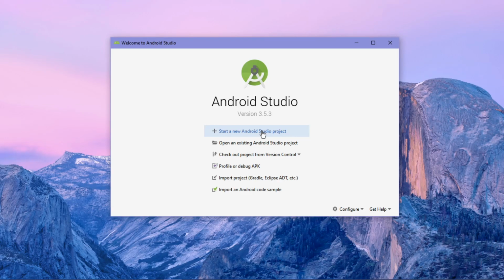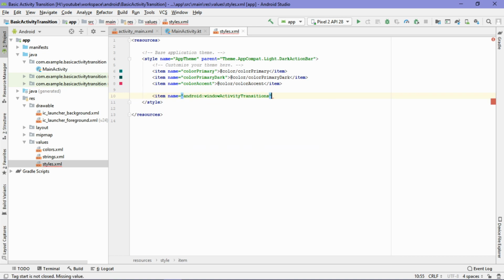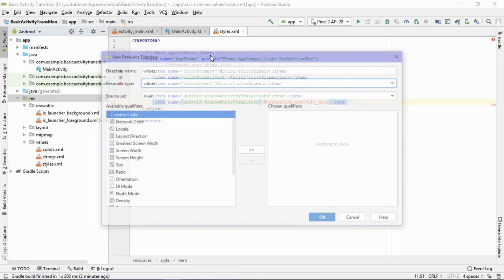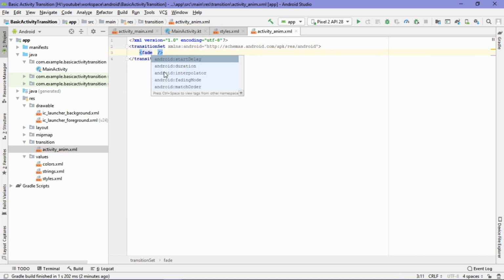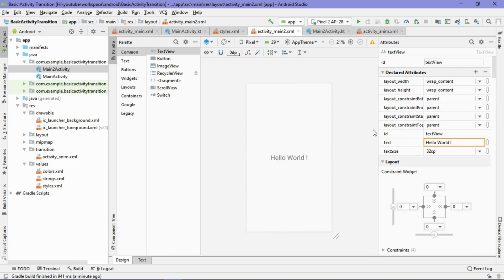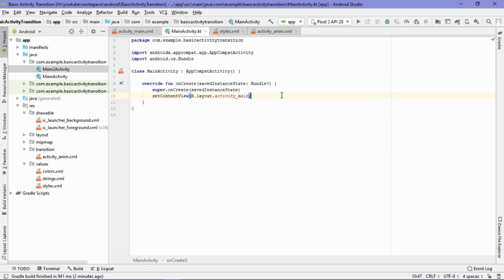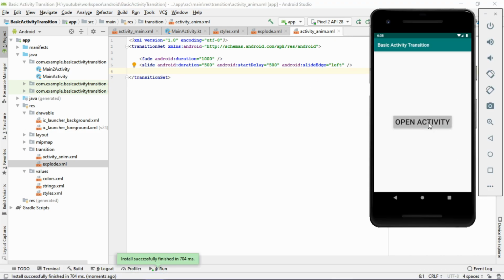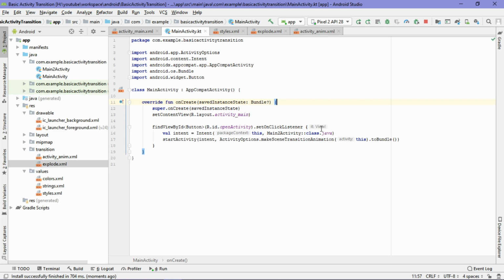Android Basic Activity Transition - Beginner Simple Example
This video aim for beginner who search for simple example while they learn Android programming. The history to make this video is when my self difficult to find simple example to understand the concept what I want to learn. Usually I find complicate example, maybe because author the other example want to make their example interesting.

In this example I show you how to use activity transition on Android using XML, I hope this video can help you with your journey in Android development. :)

If you have some problems or difficulties or have some other questions then you can ask me in the comment bellow. I will try answer your questions. :)